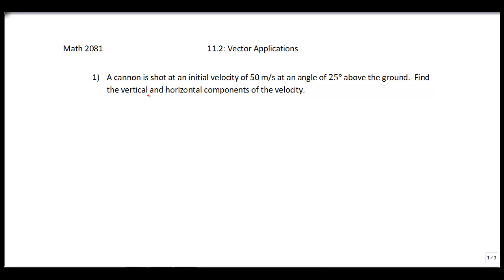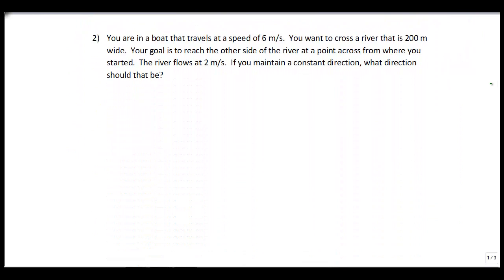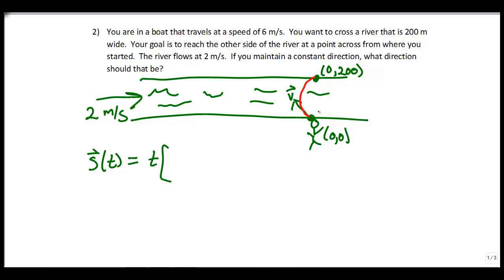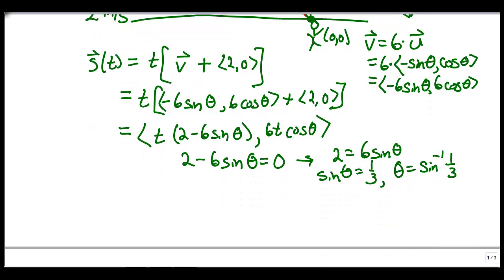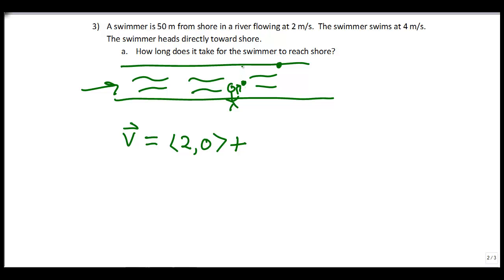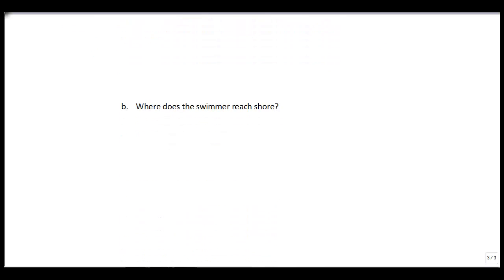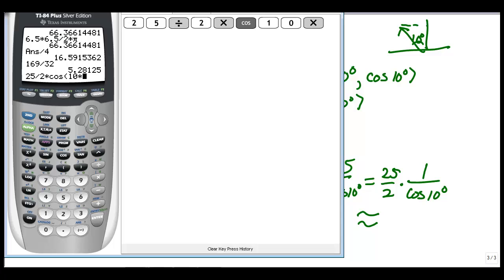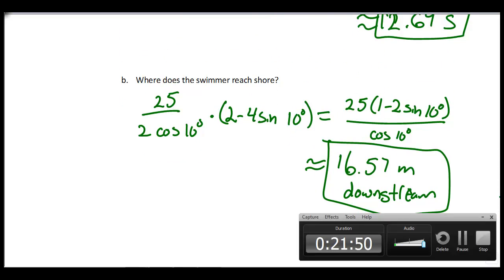11.2VectorApplicationsWorksheet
Worksheet of problems for basic vector applications